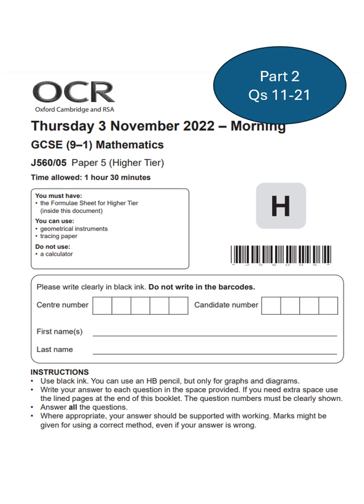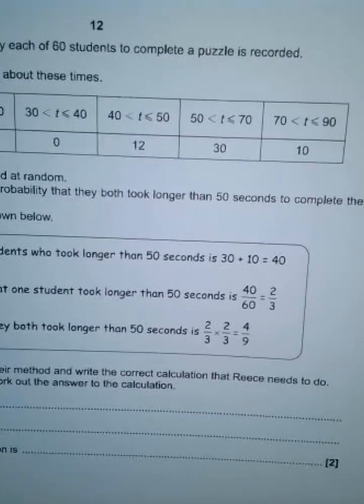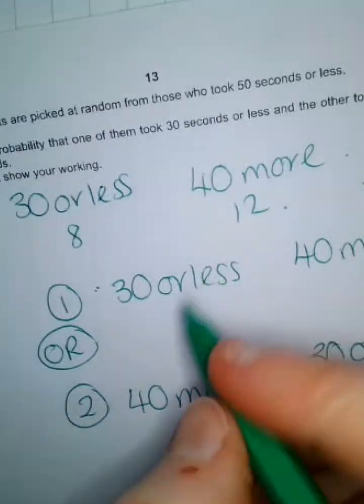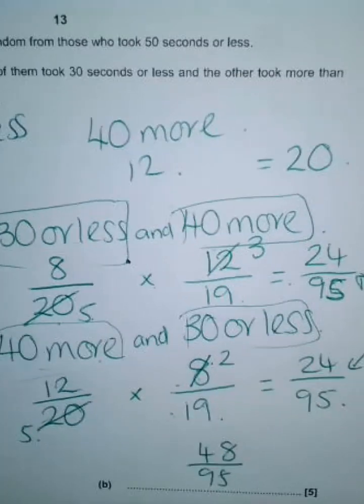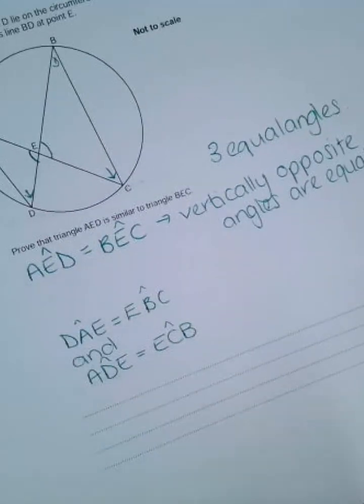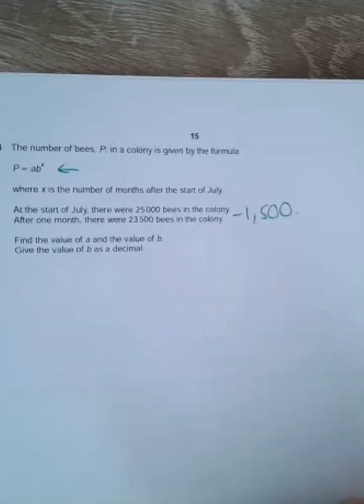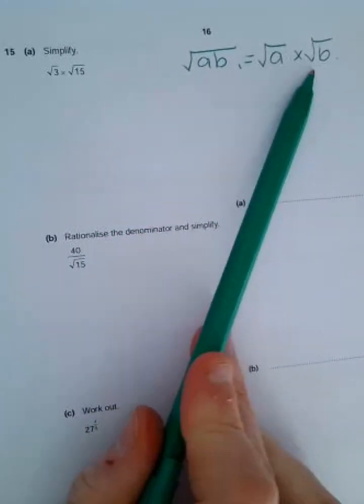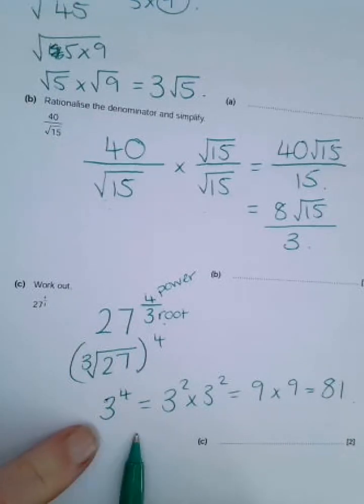GCSE Maths OCR Paper 5 November 2022 Q11-15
Walkthrough of Qs 11-15